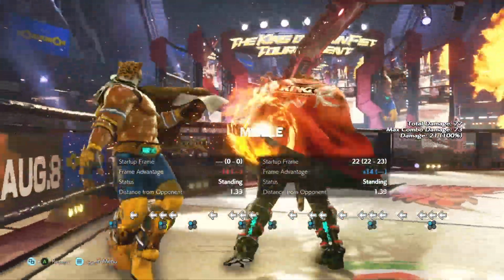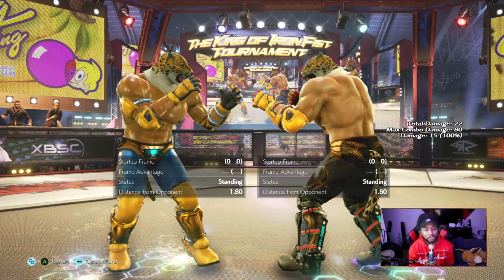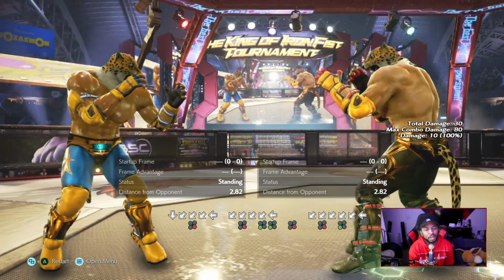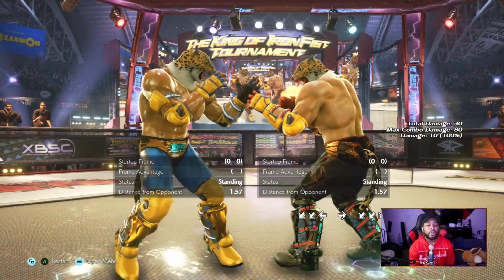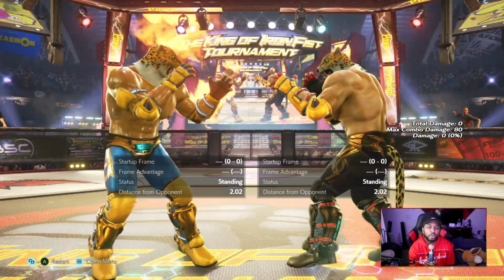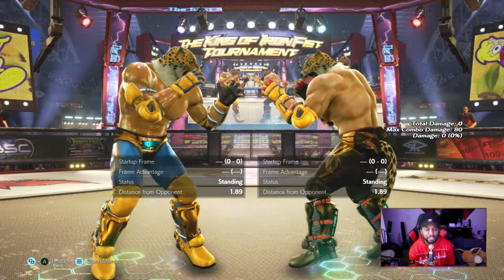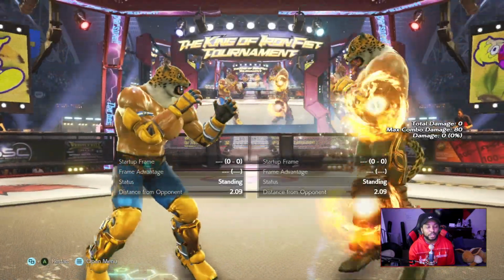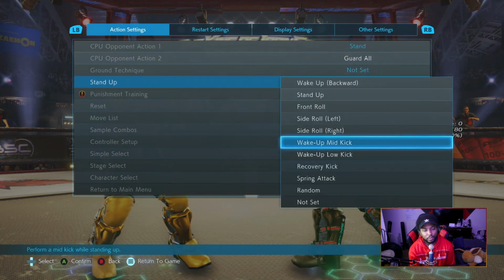Tekken 7 | King Guide Season 4 [Beginner To Advanced]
✅ READ DESCRIPTION
Tekken 7 | King Guide [Beginner To Advanced]
This is a Tekken 7 King Guide that will help beginner and even advanced players get a better grasp of how to play King.

King is a character that requires strong fundamentals to be successful with. He rewards strong compact play over the unga bunga play that most player use.

Hope this guide helps and shows how king is more than just a grappler in Tekken 7.

Time Stamps
0:00 Intro
2:15 King Overview
6:32 Poking/Strings/Counter Hits
16:33 Throws/ Throw Set Ups
24:52 Combos
30:13 Okizeme
33:13 Punishment
36:13 Rage
38:39 Outro/Thanks